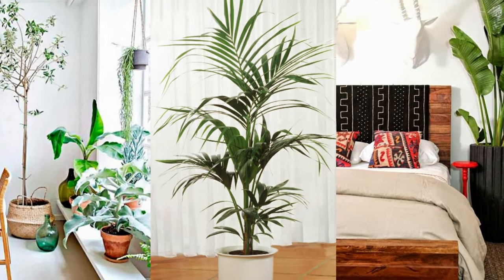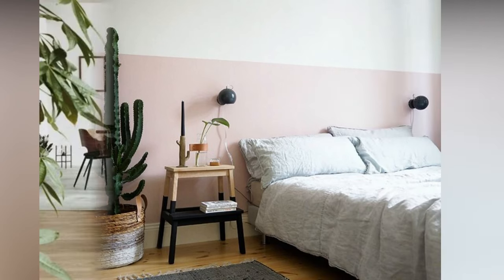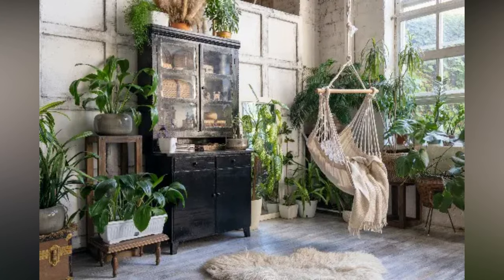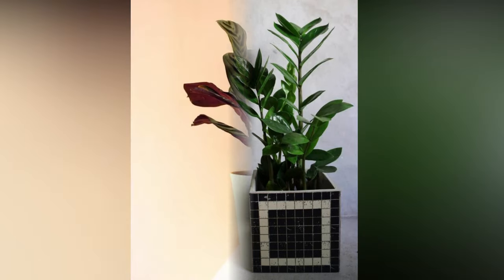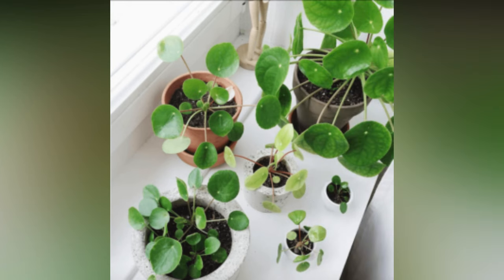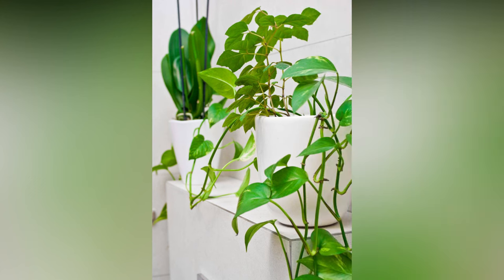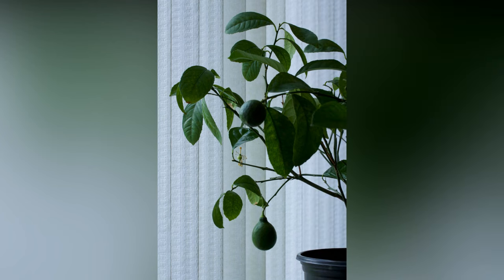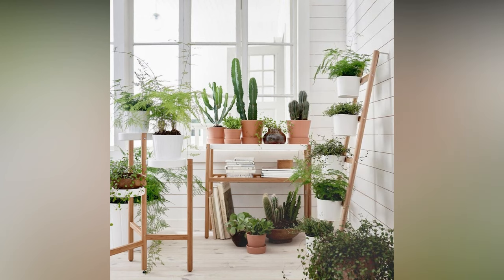🌱+100 INTERIOR DECORATION IDEAS WITH PLANTS - INDOOR DECOR IDEAS USING PLANTS 🌱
🌱 +100 Home decoration ideas using plants - Enjoy these 100 decoration ideas using plants - indoor interior decorating ideas with plants - decorate with plants - Styling with indoor plants - Decoration ideas 2024 - best indoor plants - Home decor ideas 2024🌱